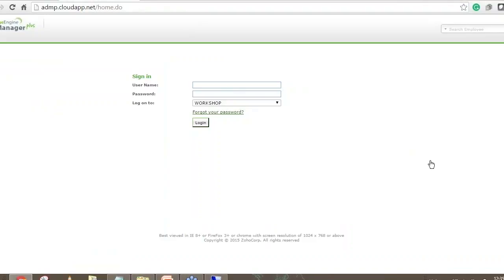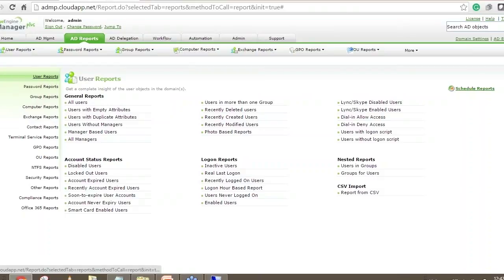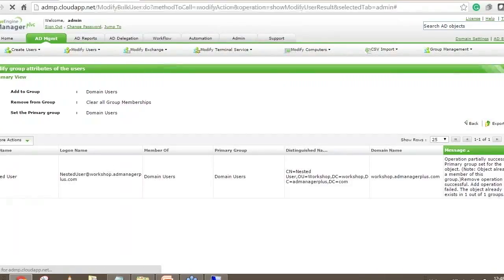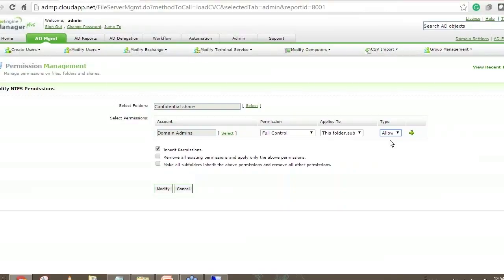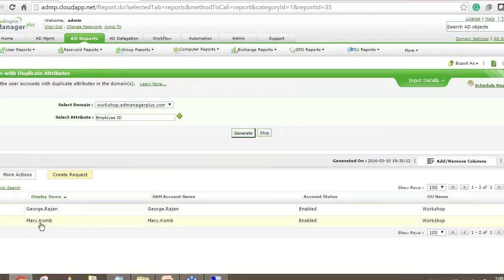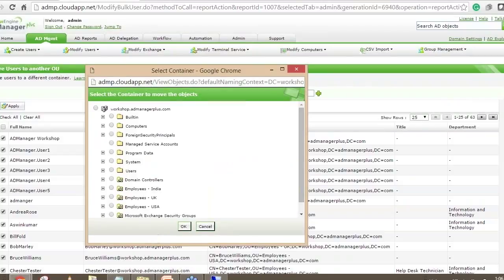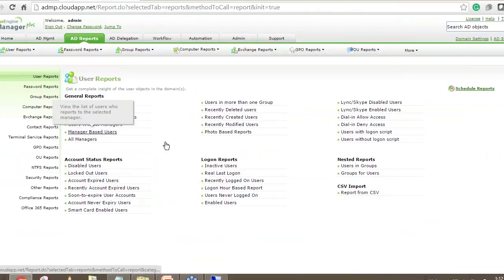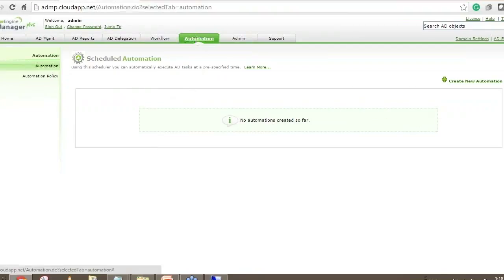Script-free AD reporting and permissions management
Stop relying on complex PowerShell scripts for basic Active Directory tasks. This workshop demonstrates how you can use ADManager Plus to streamline AD reporting, audit security permissions, and clean up your environment, without using scripts. Learn efficient strategies to secure your file servers, analyze deep group nestings, and maintain a healthy Active Directory without writing a single line of code.